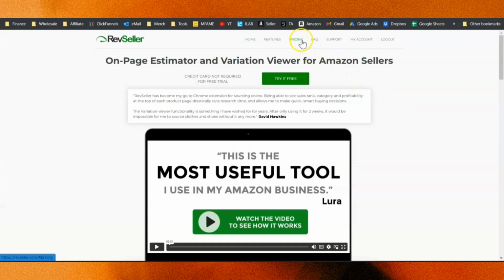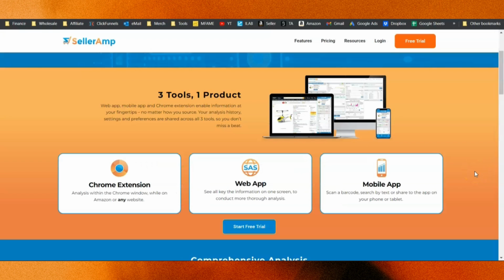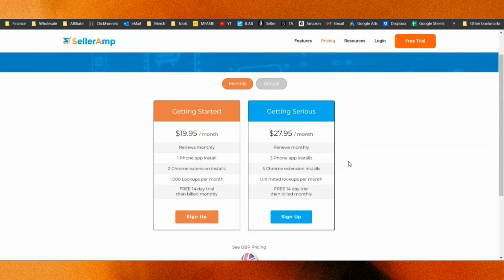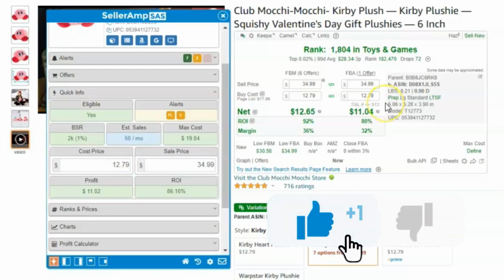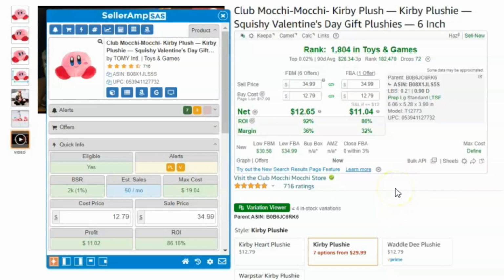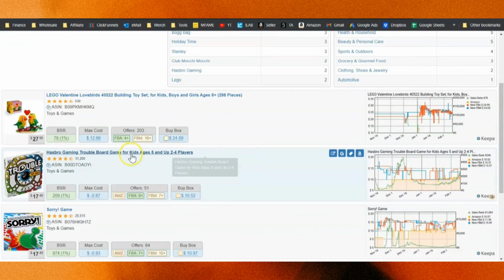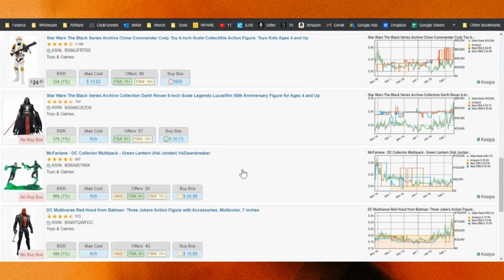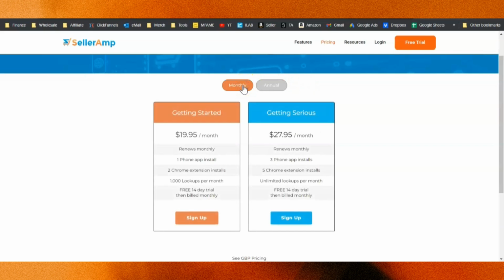Why I Left RevSeller for SellerAmp | AMAZON FBA 2025